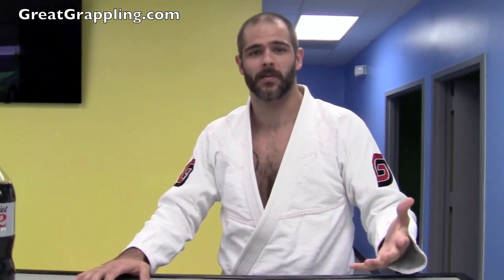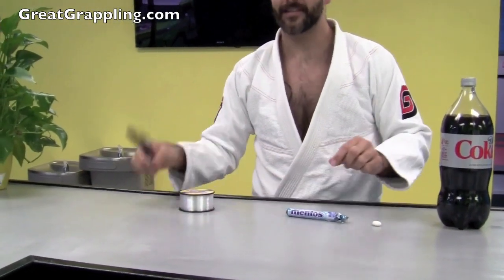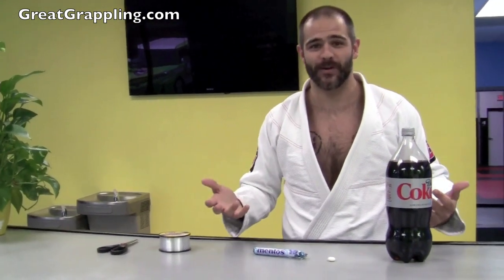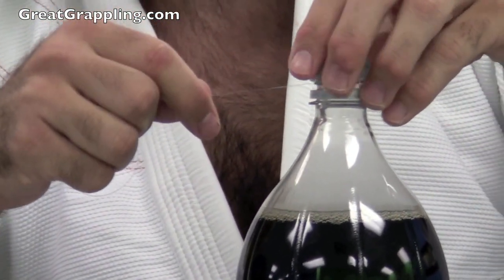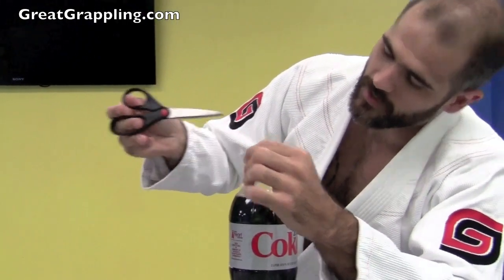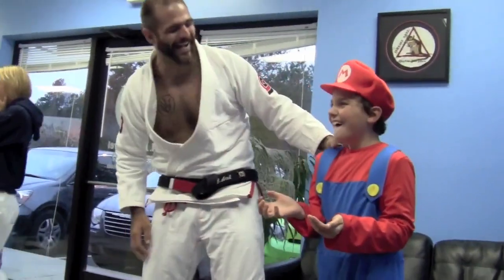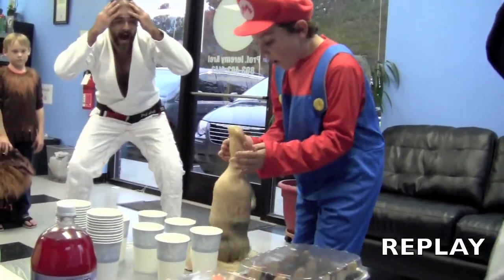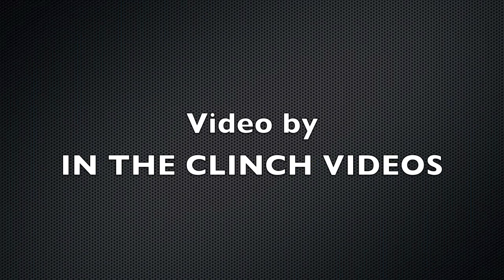Jiu Jitsu Prank Halloween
At Great Grappling we like to pull pranks from time to time and Halloween is no different.

Typically we try to throw parties for the kids whenever we can.  It's a way for us to bond as a school and enjoy something other than choking one another.

Last month I cooked up this great idea to prank one of my students named Jack.  He's a great kid and is always a pleasure to have in class.  I just knew the look on his face would be priceless...and I was right!